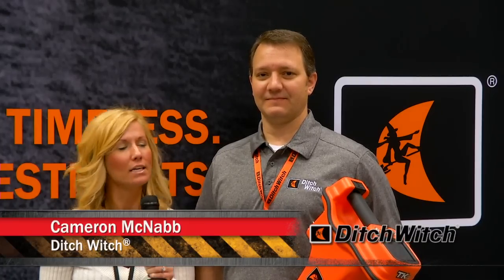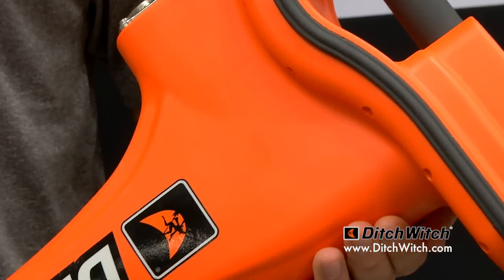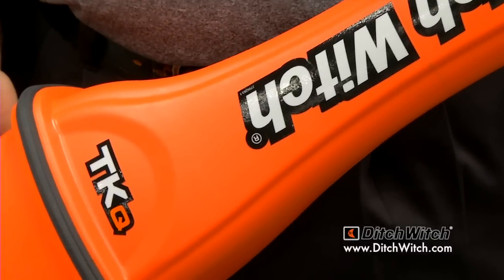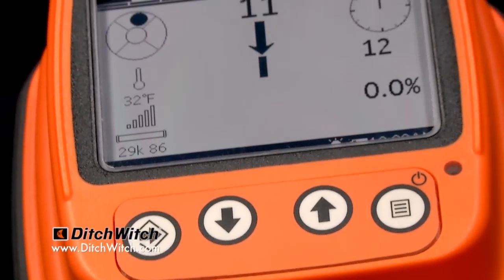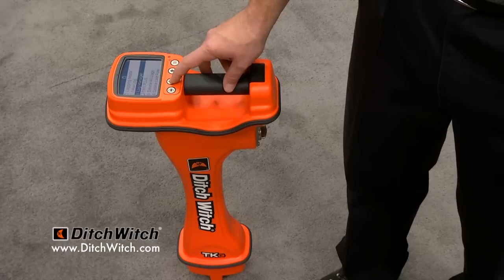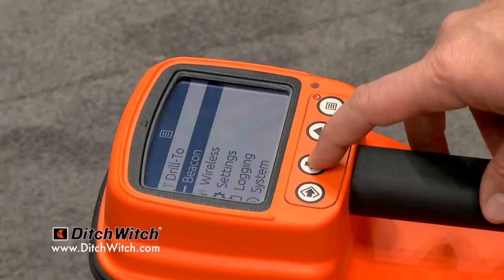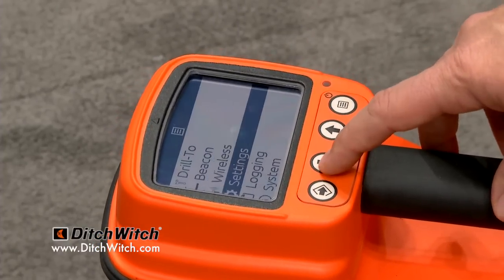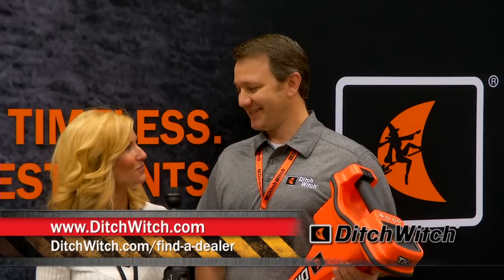Ditch Witch® - TKq Tracker Guidance System - 2013 Pumper & Cleaner Expo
Ditch Witch® featured its TKq Tracker locator at the 2013 Pumper & Cleaner Environmental Expo in Indianapolis, Indiana.

On the jobsite, interference is all around, a product of many sources: metal fences, radio signals, underground and overhead utilities, nearby buildings, and others. With the Ditch Witch TK Series HDD Guidance System, you can cut through noise and complete bores with an unprecedented level of confidence, thanks to the TK Tracker Series' dual locating methods (peak and null), four-frequency beacon, depth range of up to 110 feet (35.5 m), high-contrast graphics, and much more.

Key Features, TK series:

• The only guidance system equipped with dual locating methods (peak and null), so you can locate with one method and verify with the other for added confidence.
• The TKQ System features an industry-exclusive, four-frequency beacon; having four frequency options in one beacon improves your ability to quickly find the clearest signal and saves time by reducing the need to switch out beacons.
• For deeper bores, TKQ and TKD trackers offer a locating range of up to 110 feet (33.5 m)—deeper than any competing tracker today—and a tracker-to-rig range of up to 2,000 feet (610 m).